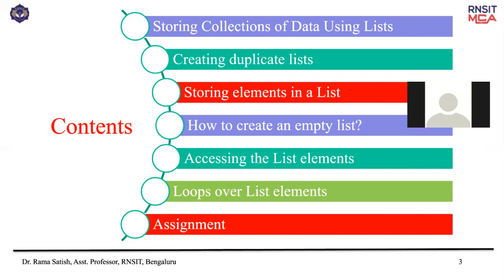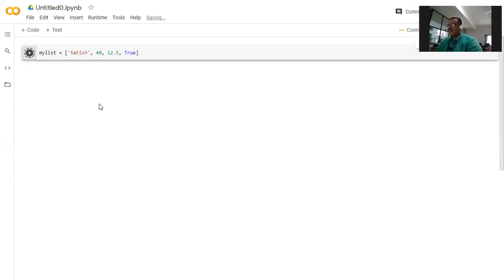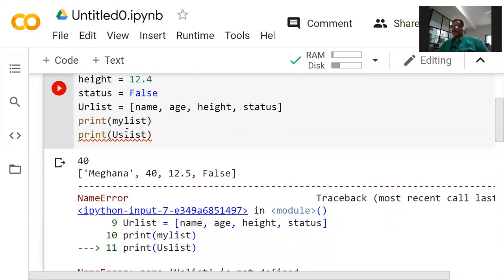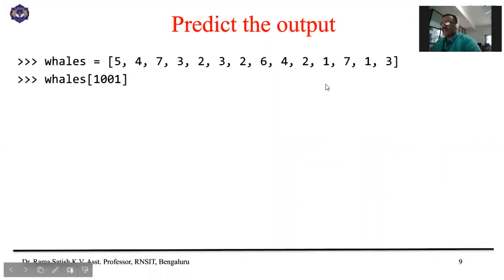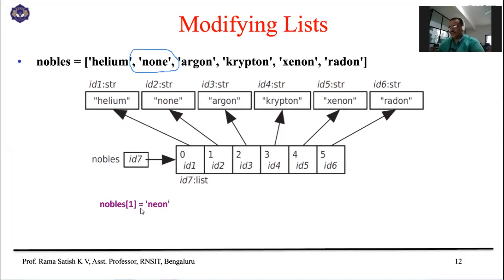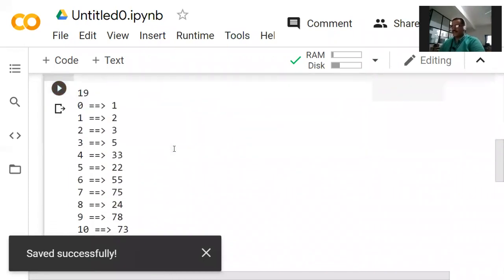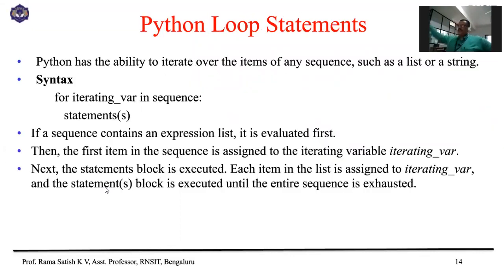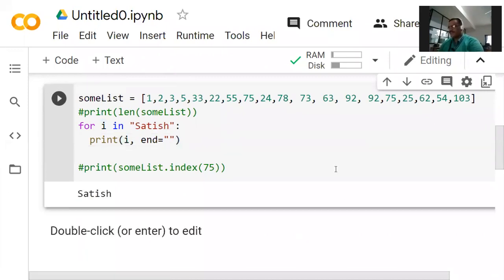19 Oct 2020 : Looping Over Lists